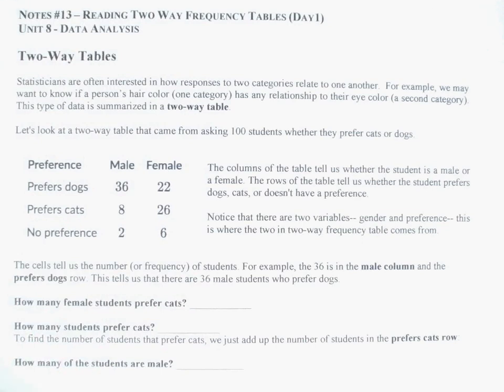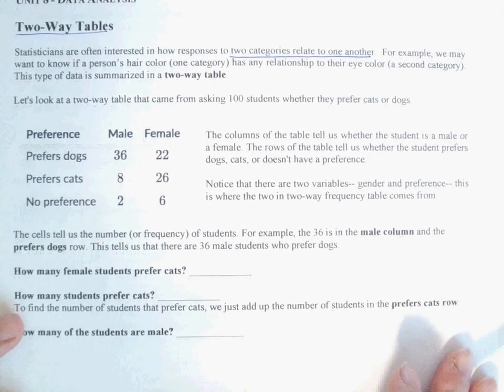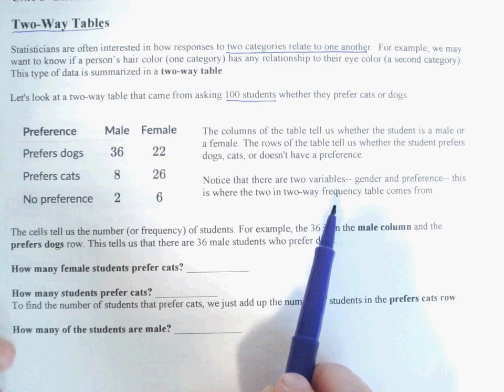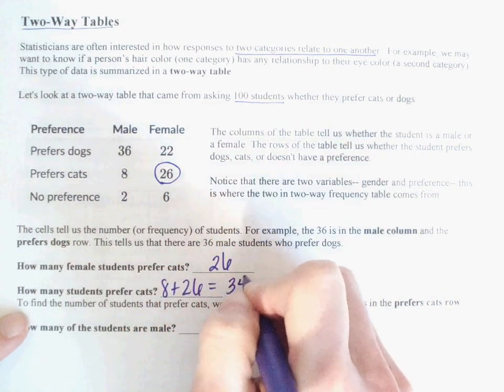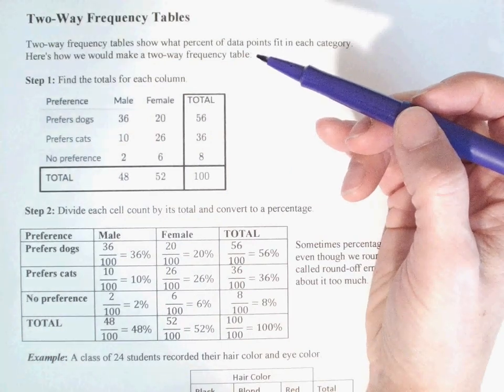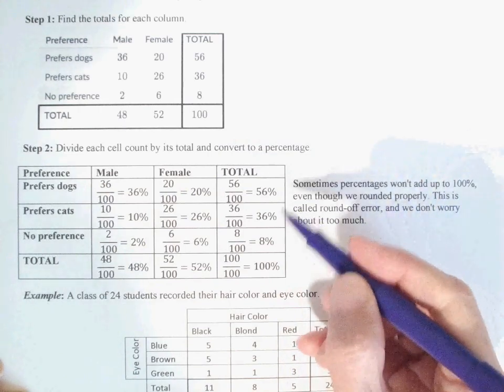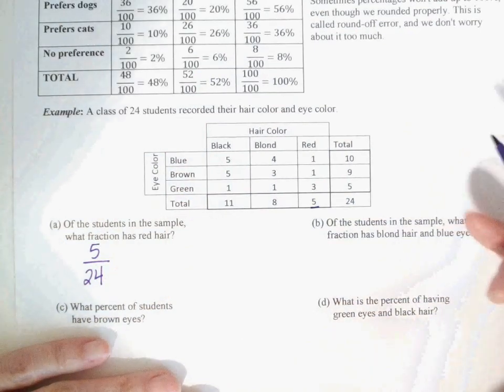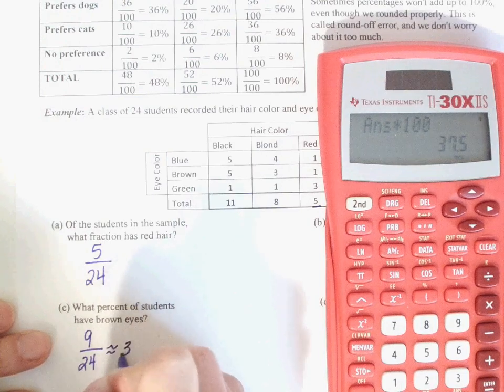13 Reading Two Way Table day 1